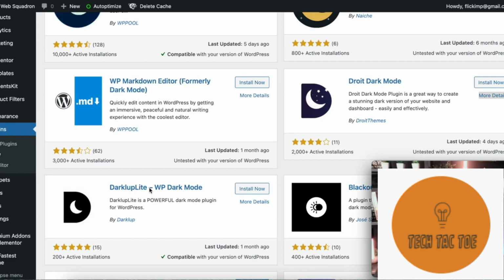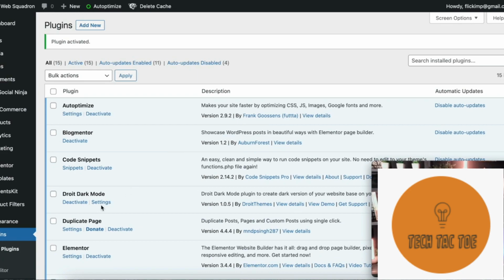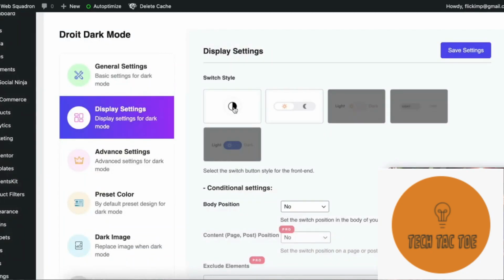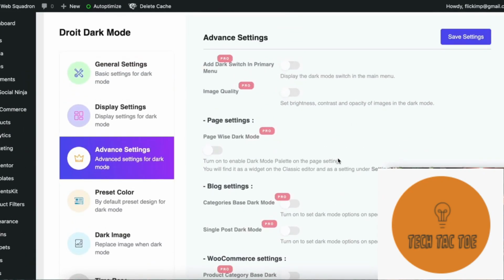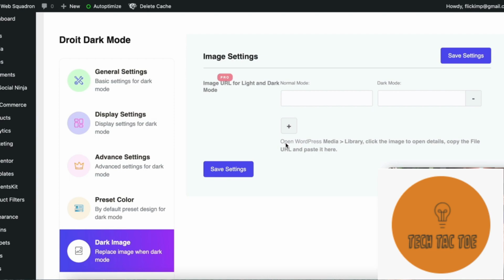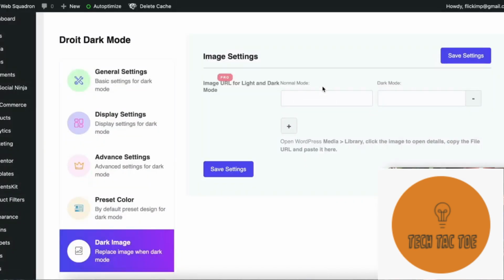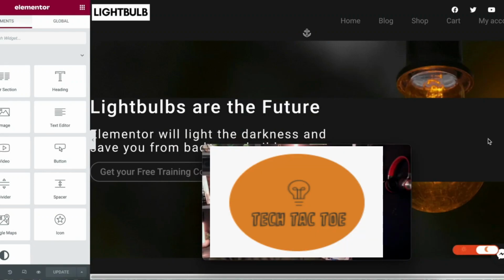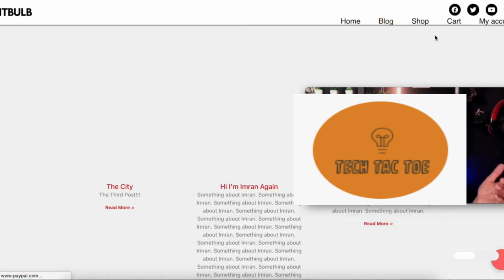Instructions Elementor - Turn on the dark mode on WordPress Admin and Live the free website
In this video, I would like to share with you about the dark mode on WordPress Admin and Live the free website in the Elementor website creation process. Wish you have fun watching videos and have your knowledge to find.